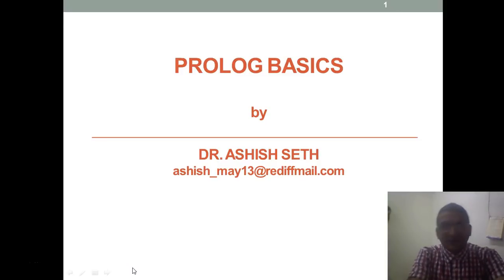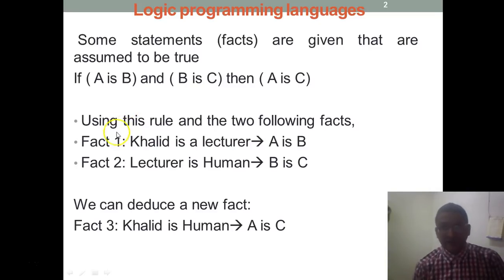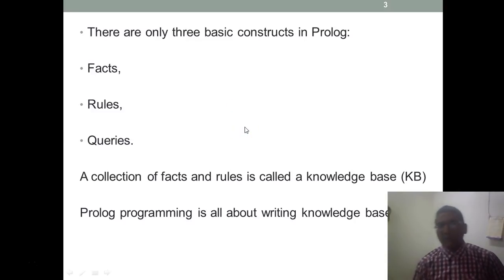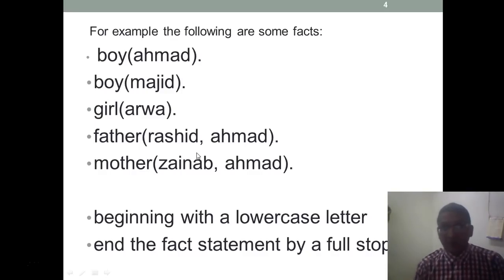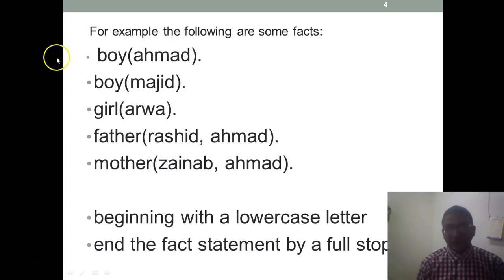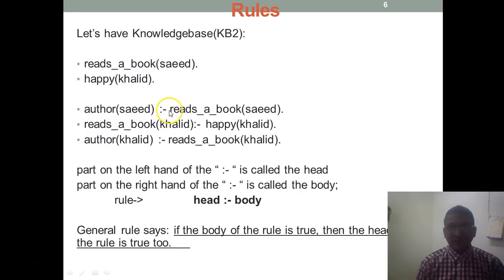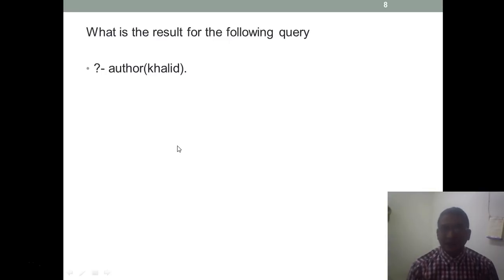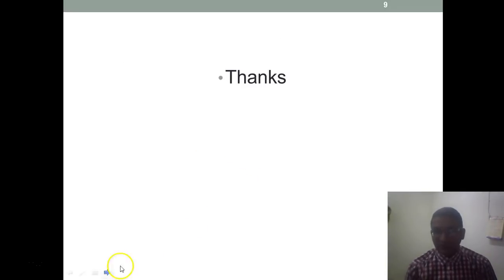PROLOG BASICS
This videos discusses the basic of PROLOG and essentials to start with PROLOG programming